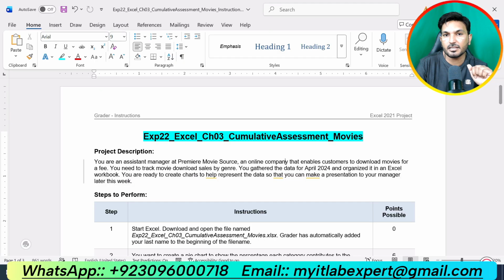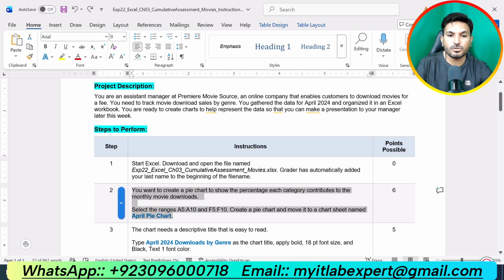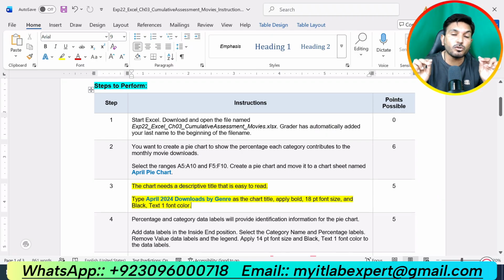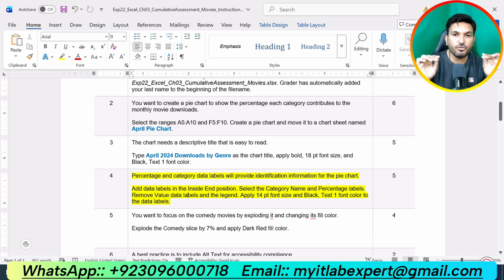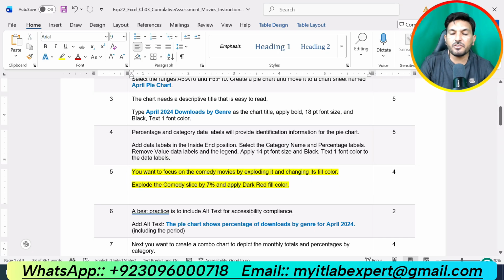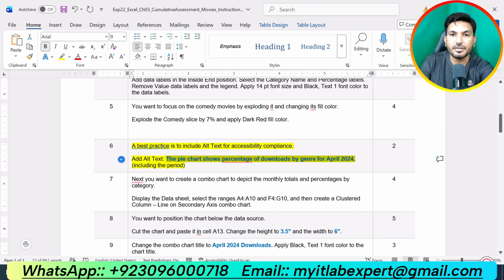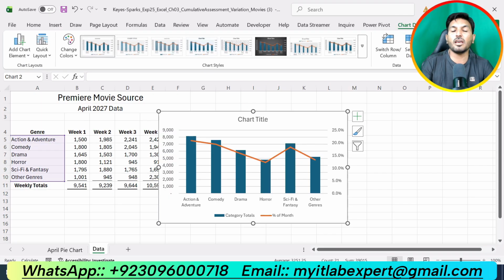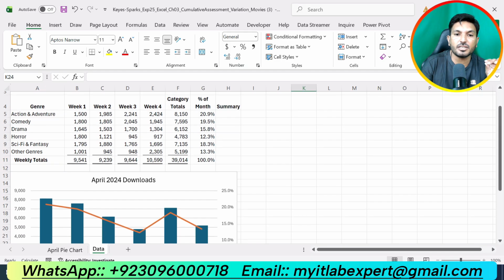Exp25_Excel_Ch03_CumulativeAssessment_Variation_Movies | Excel Chapter 3: Grader Cumulative Movies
Project Description:
You are an assistant manager at Premiere Movie Source, an online company that enables customers to stream movies for a fee. You need to track movie download sales by genre. You gathered the data for April 2027 and organized it in an Excel workbook. You are ready to create charts to help represent the data so that you can make a presentation to your manager later this week.